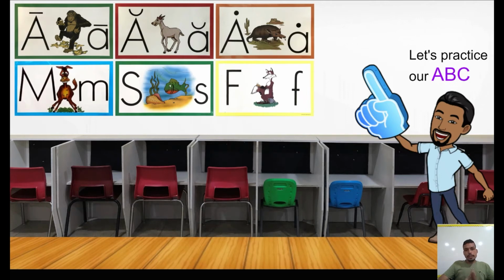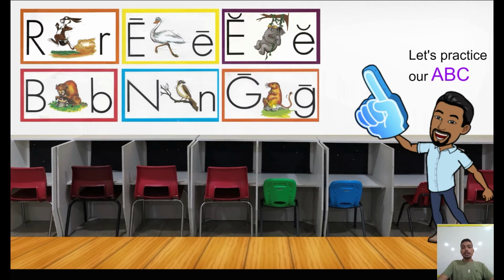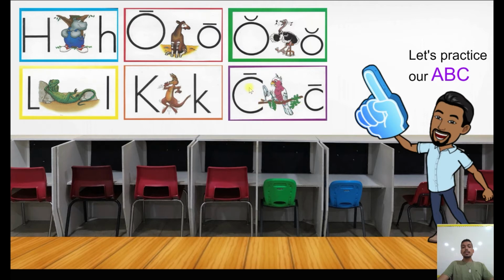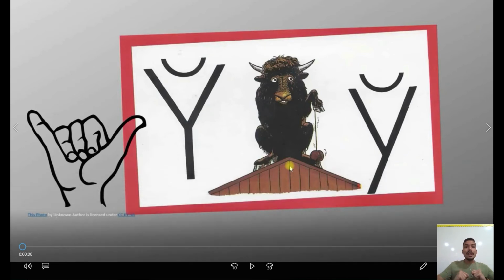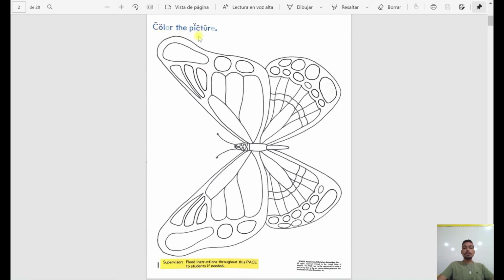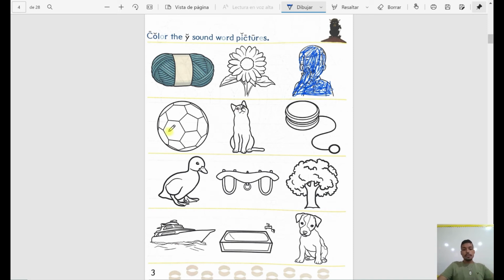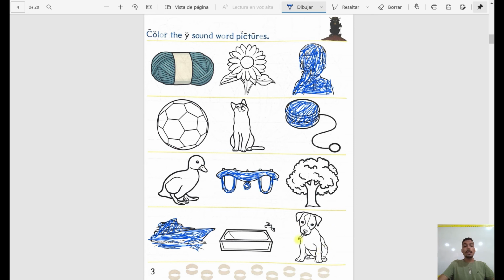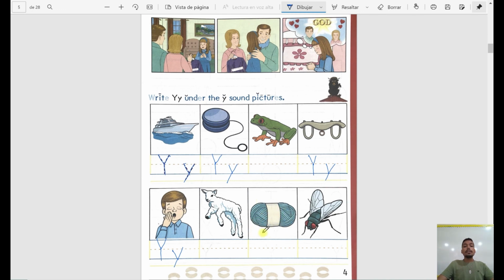Clase Word Building 1012 páginas 1 4